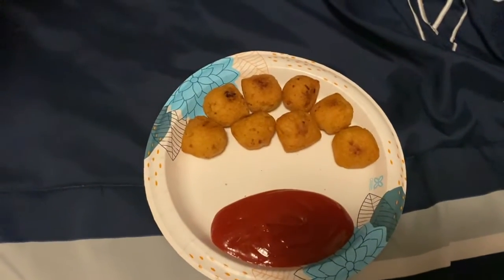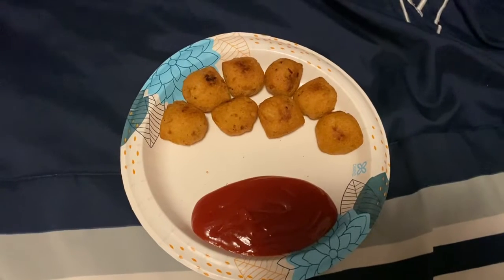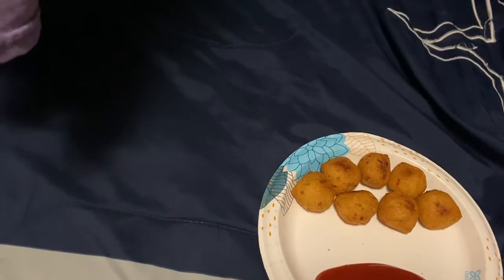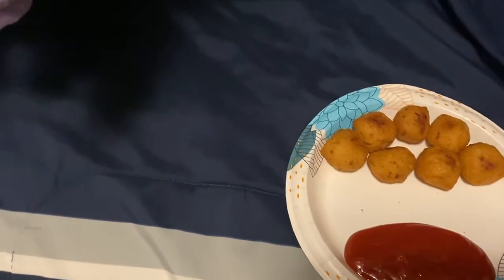Quick food review: Savannah Classics Original Hushpuppies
I recorded this yesterday, not today. I still didn’t find out the name of the brand. I’ll update this soon.